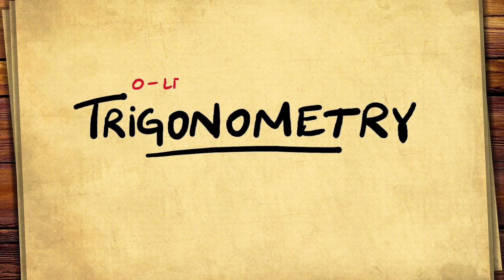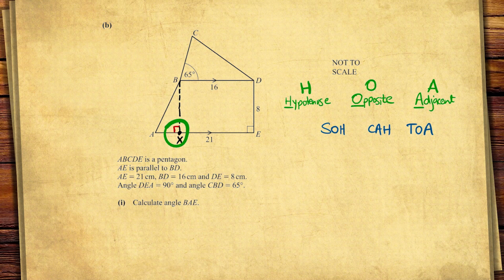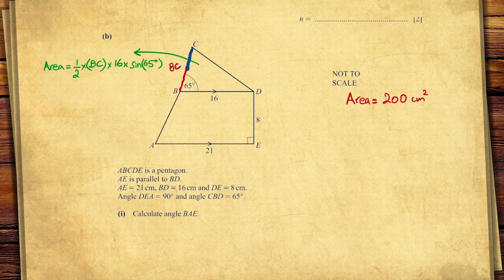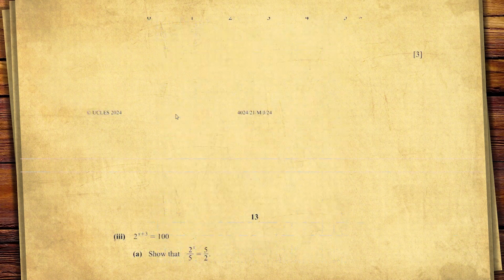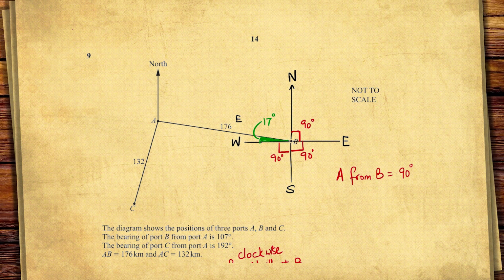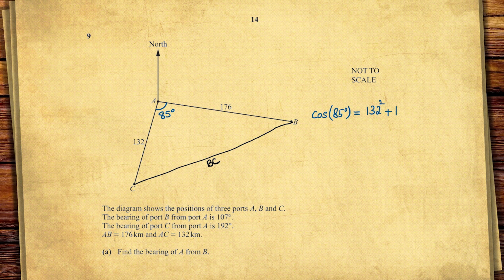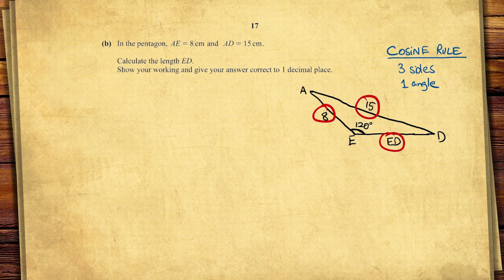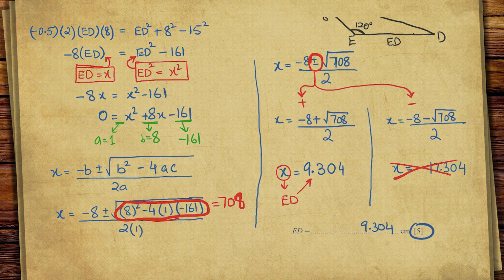Trigonometry | O Level Mathematics | Past Exam Questions | Paper 2 | May June 2024 (P21/P22)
Solutions to O Level Mathematics syllabus D (4024)  past exam paper questions on trigonometry, trigonometric ratios, bearings, cosine rule, angles, from the series May/June 2024/21/22.

00:00 Intro
00:18 Q1. Sin( ), Cos( ), Tan( ) | MJ 2024/21/Q7(b) i
05:14 Q2. Area of Triangle = 1/2 x a x b x sin ( ) | MJ 2024/21/Q7/(b) ii
09:14 Q3. Bearing, Reverse Bearing | MJ 2024/21/Q9/(a)
13:03 Q4. Cosine Rule | MJ 2024/21/Q9/(b)
16:45 Q5. Cosine Rule, Quadratic Formula | MJ 2024/22/Q10/(b)